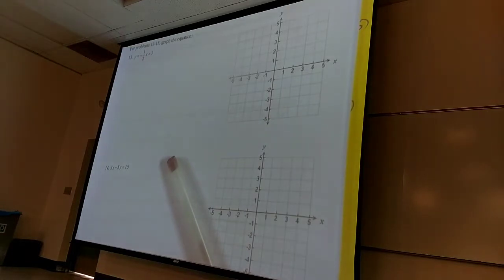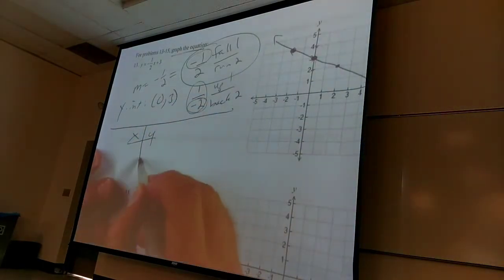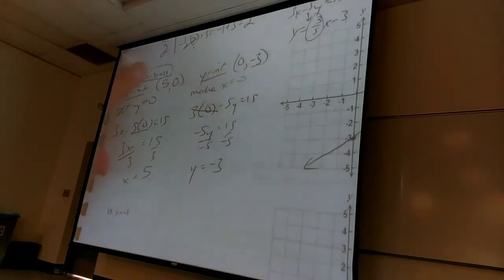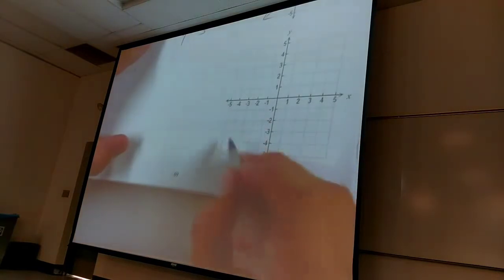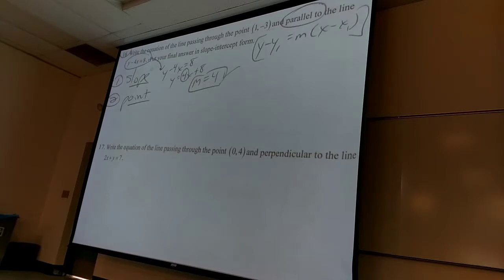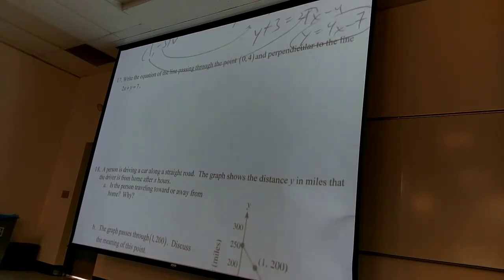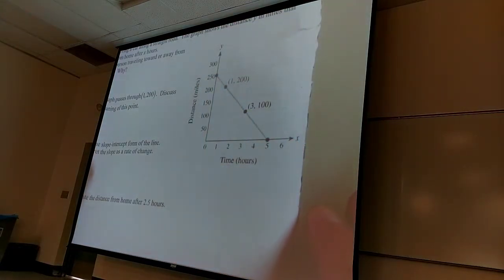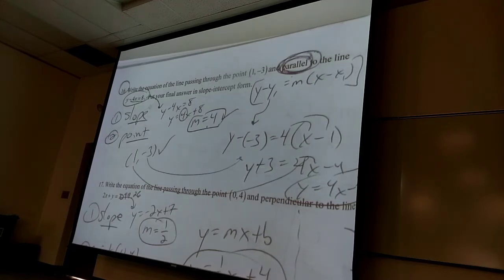Math 90, Sept 21 Lecture